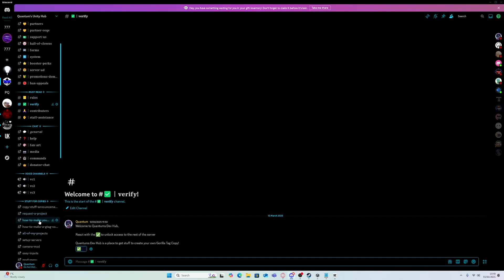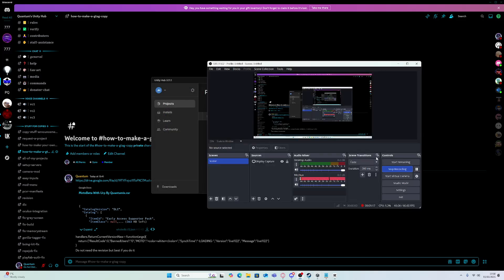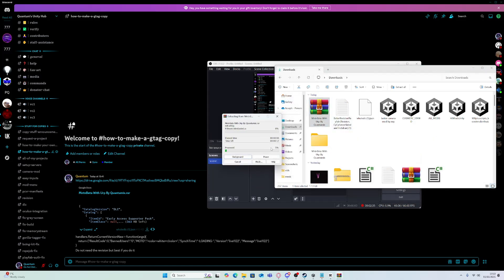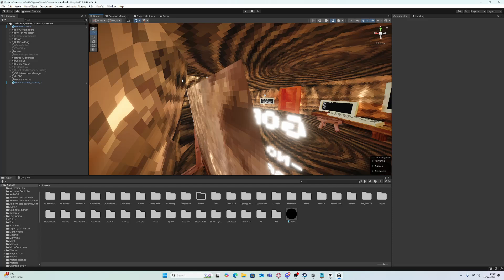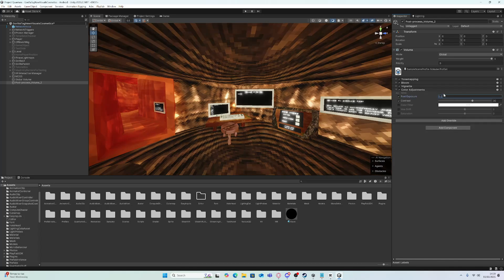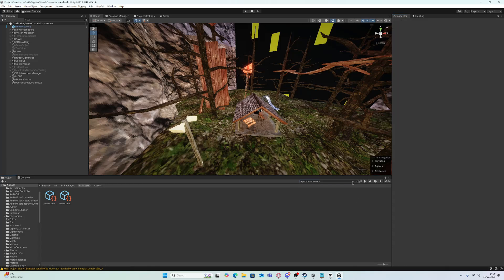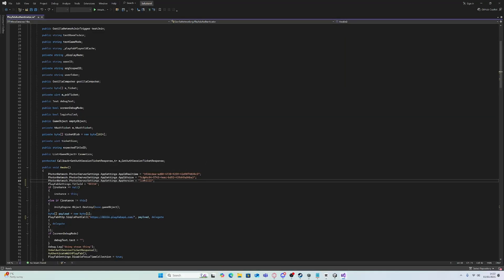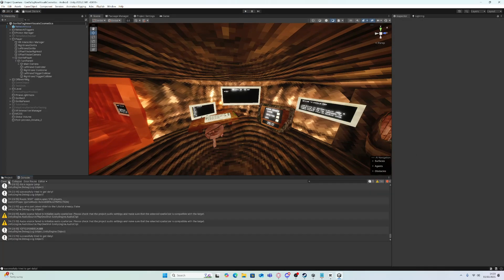How to make a Gorilla Tag Copy in unity!